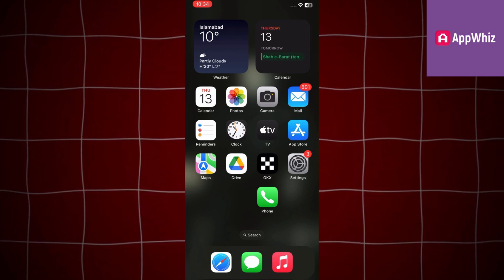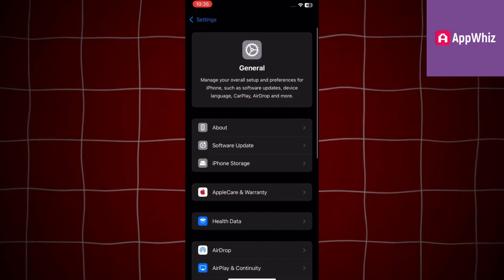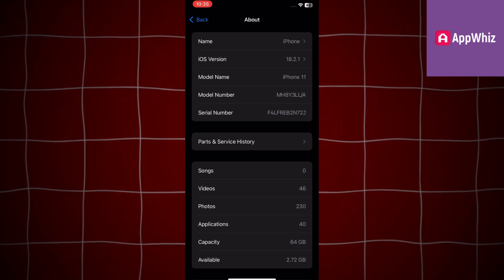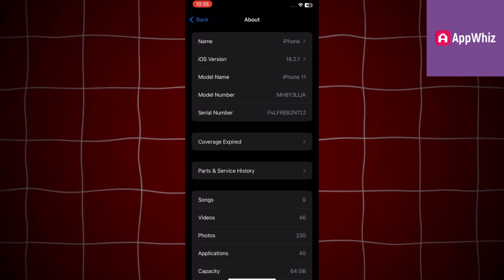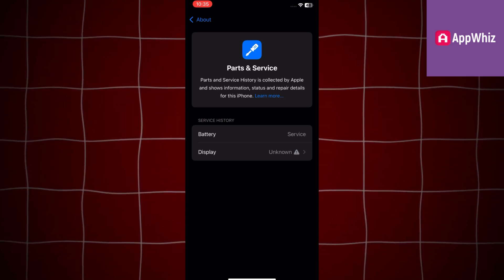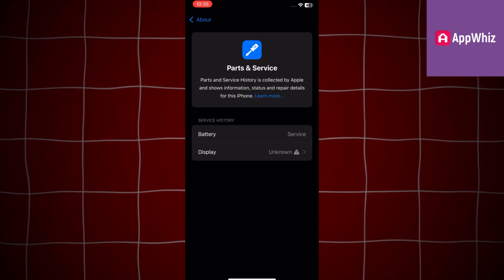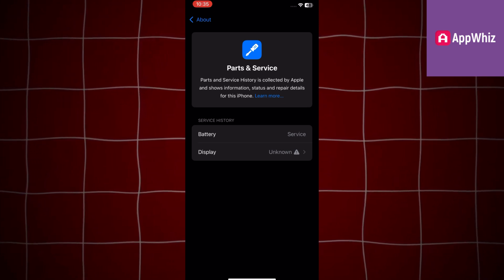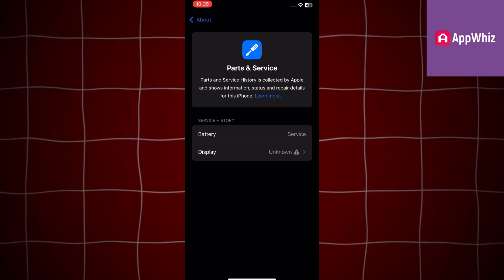Check Your Iphone Parts | How to Check If Iphone Parts are Real Or Refurbished | 2025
Learn how to check if your iPhone parts are genuine or refurbished in 2025. This guide will help you verify your battery, display, and other components to ensure authenticity.